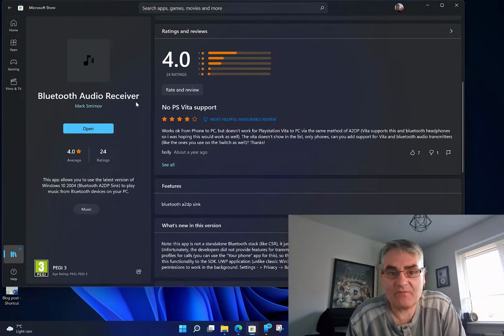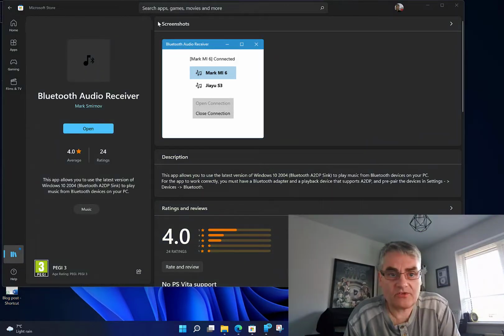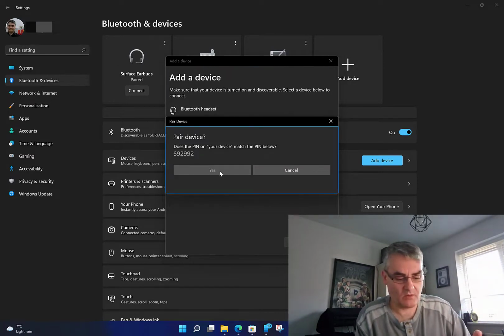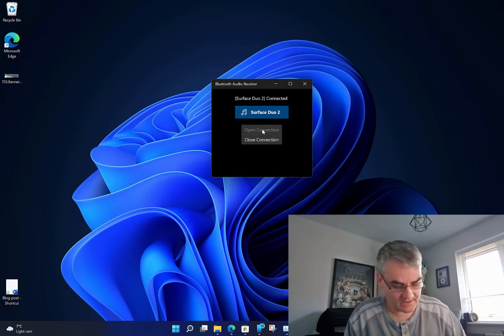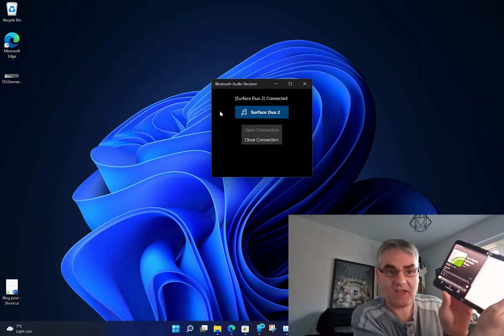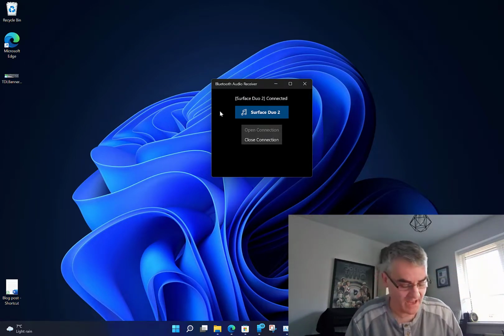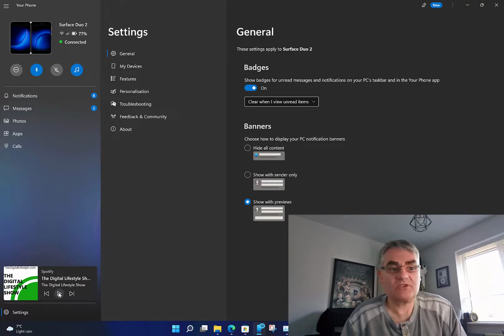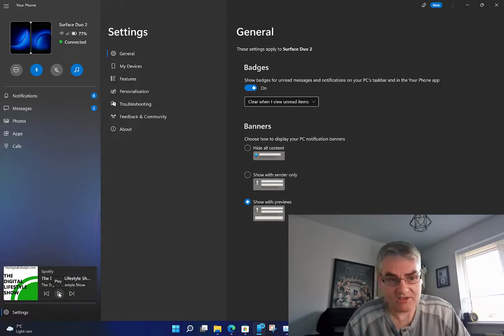How to stream music from an Android phone to Windows 11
With Windows 11 you can stream audio from a Bluetooth device like an Android phone to your PC. So, you could stream music or podcasts directly from your phone to your PC and play it back via your PC’s speaker or headphone.
Here is my step-by-step guide on how to stream music from an Android phone to Windows 11.